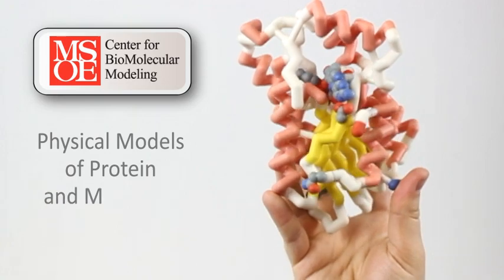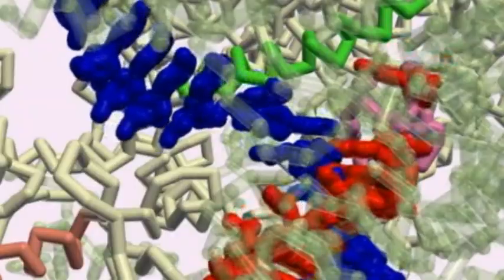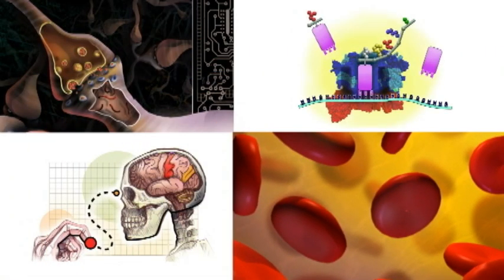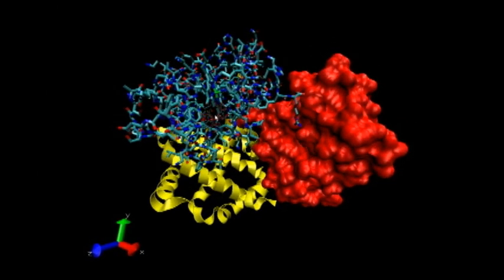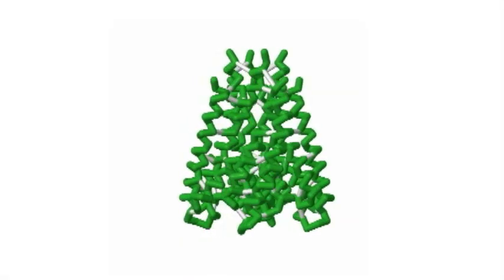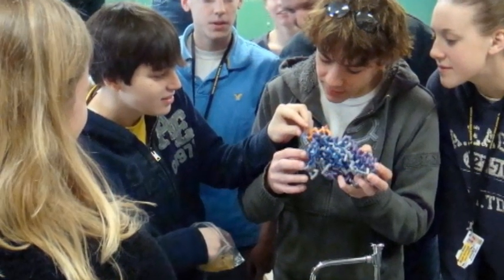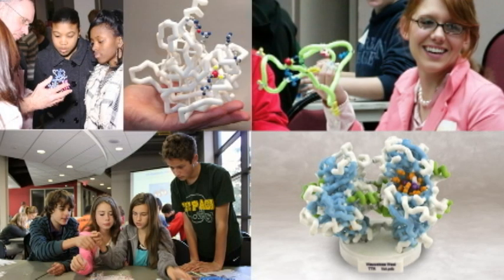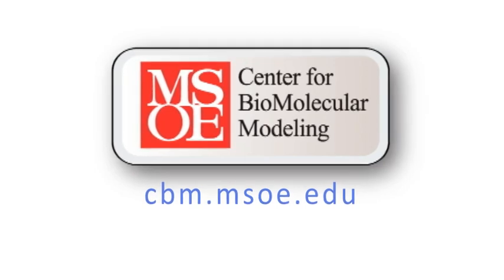Center for BioMolecular Modeling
At the Center for BioMolecular Modeling (CBM), teachers come first. We work closely with talented science educators from across the US to create innovative instructional materials that make the molecular world real for students.